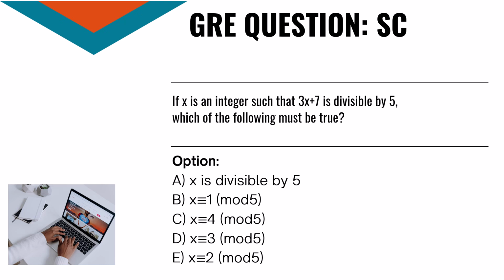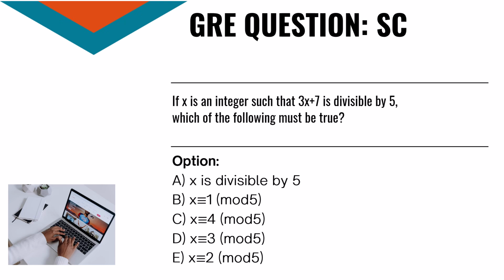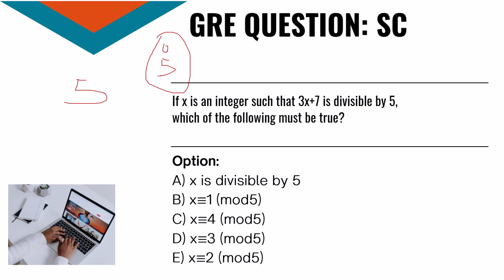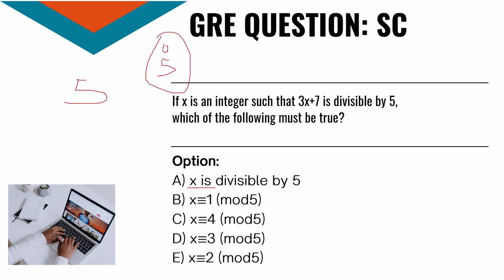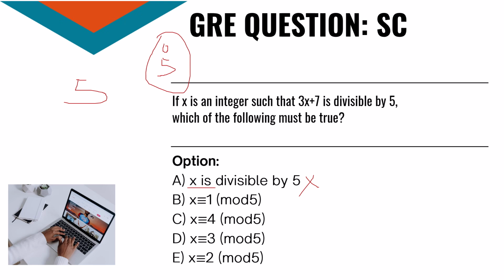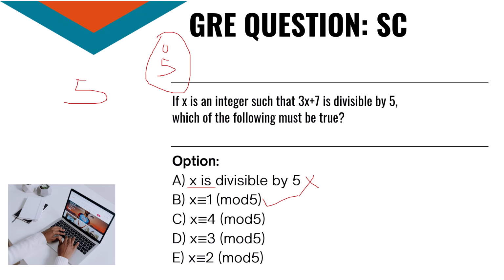GRE Test Practice Question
Learn some important techniques to solve GRE math questions.